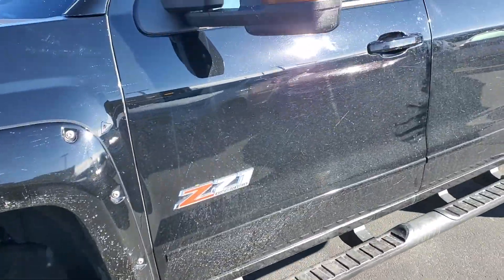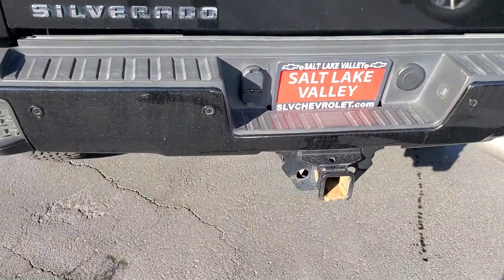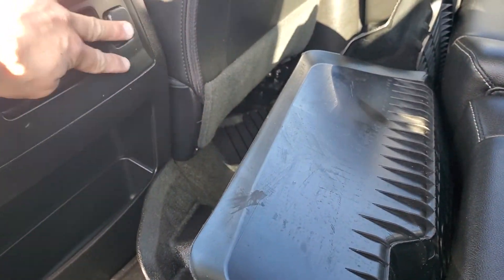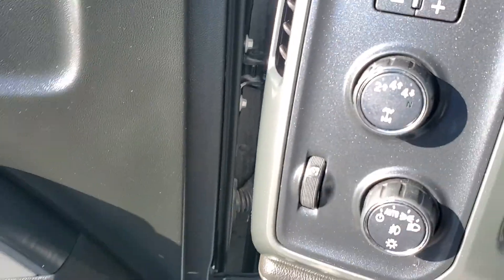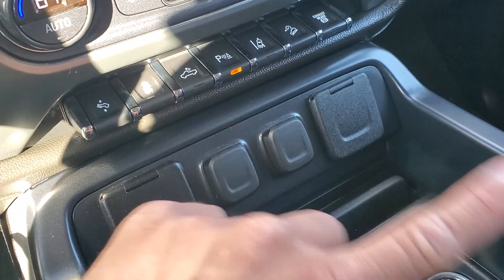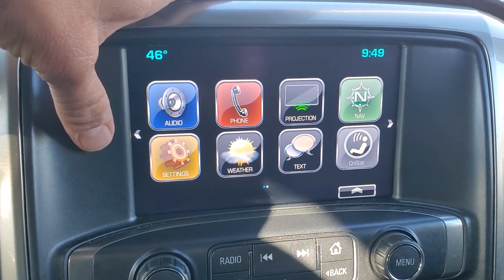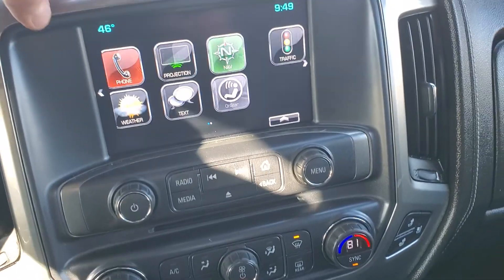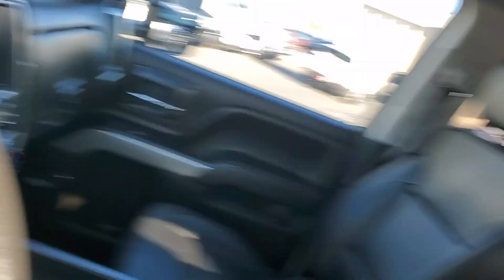2018 Chevrolet Silverado LTZ 2500